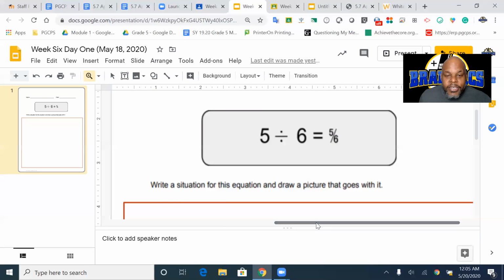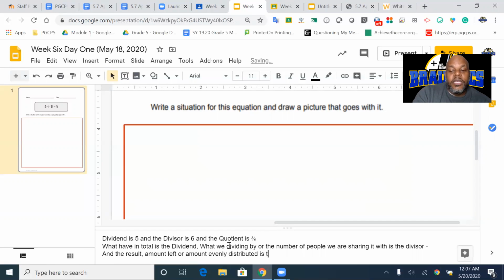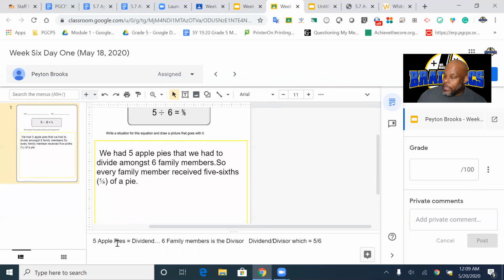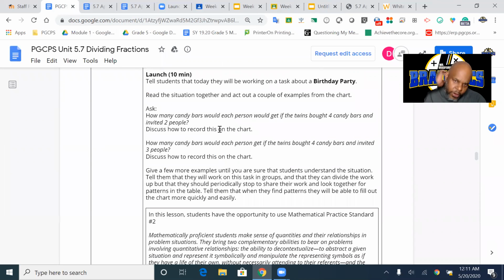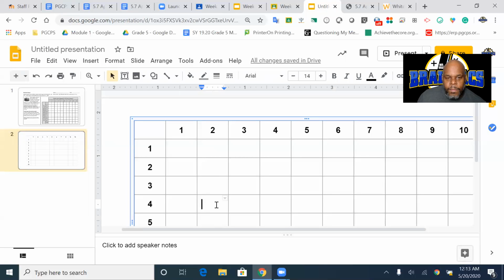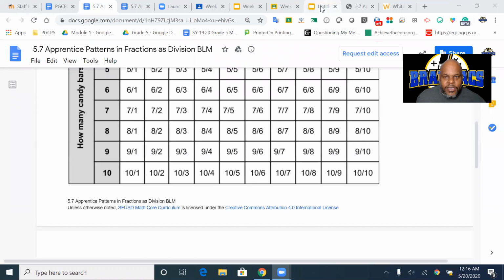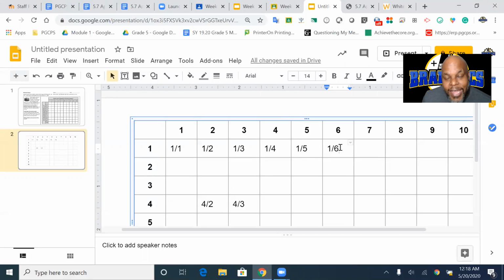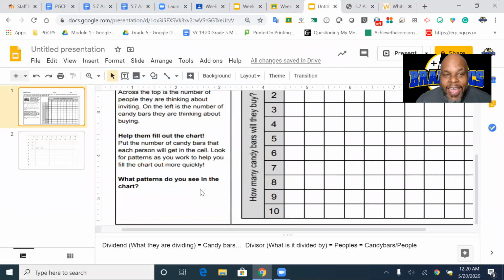Week Six Day Two (May 20, 2020)